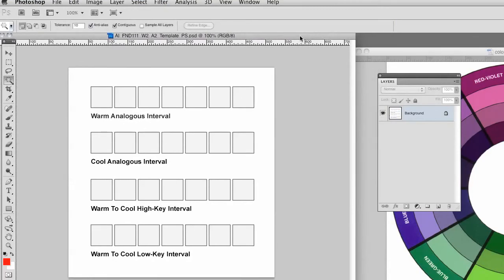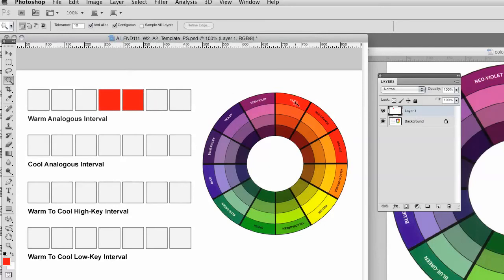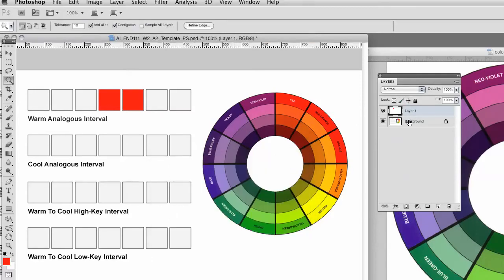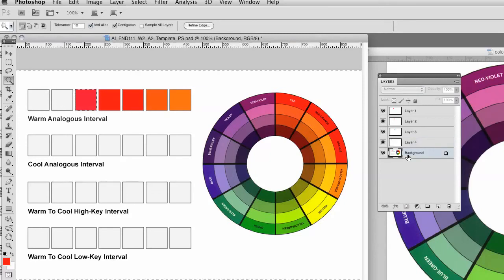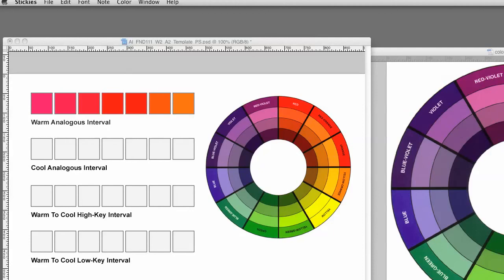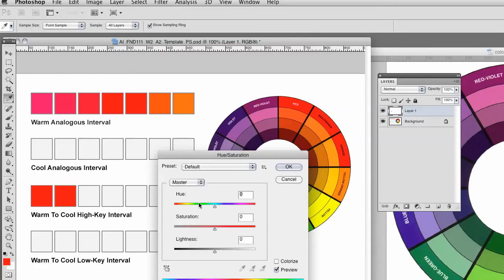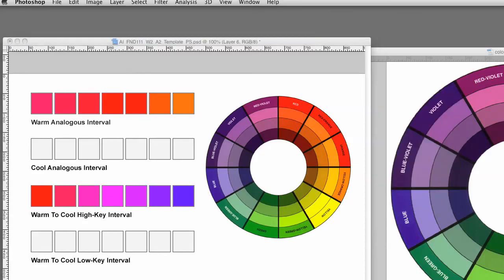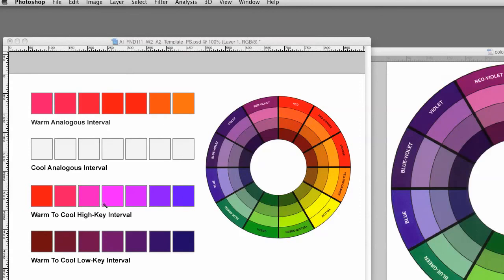More intervals, analogous, warms+cools